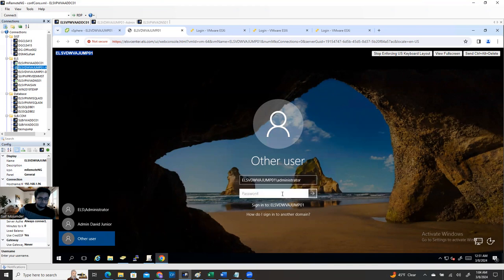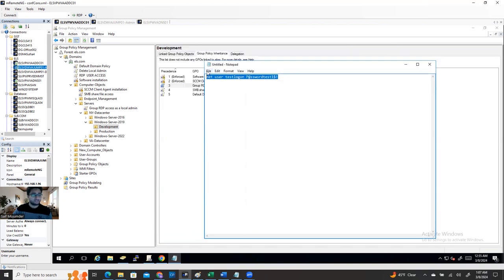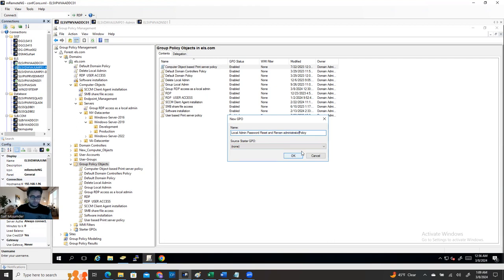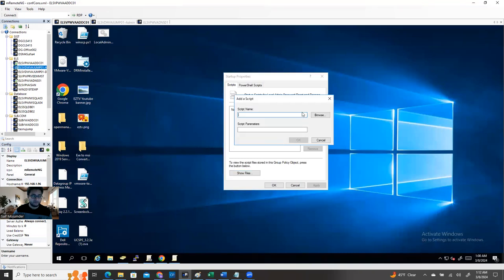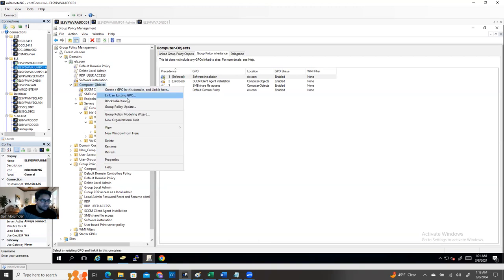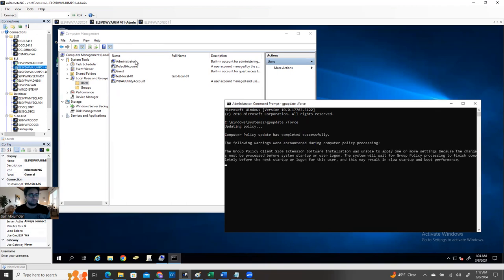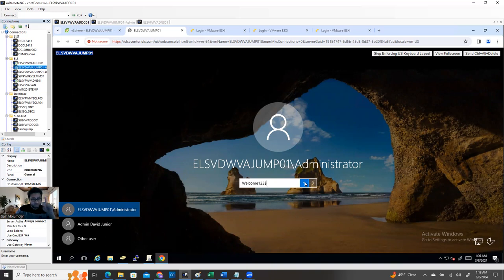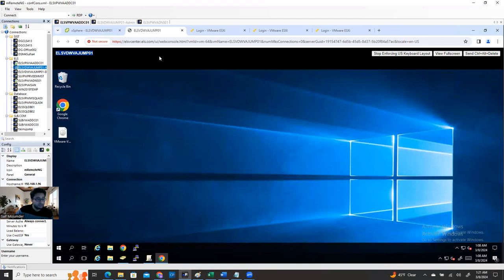Windows Server Built-in local administrator renamed and password reset By Group Policy